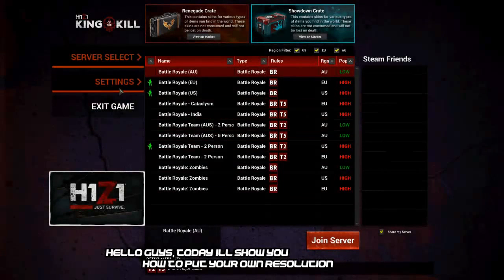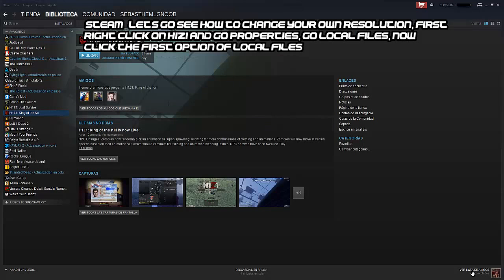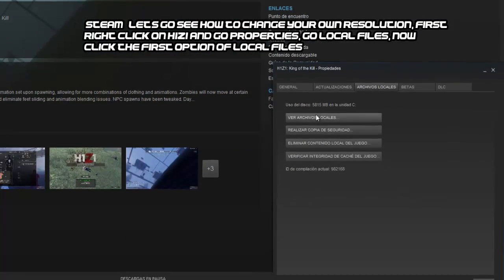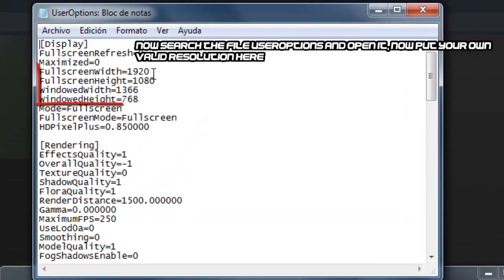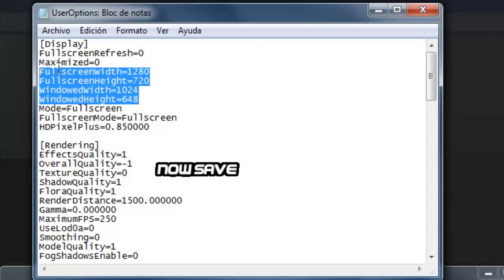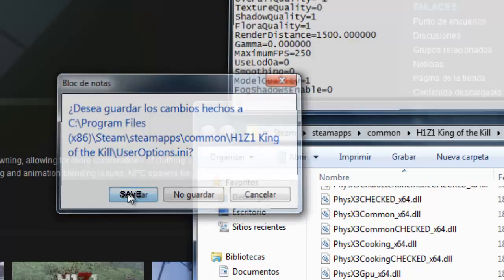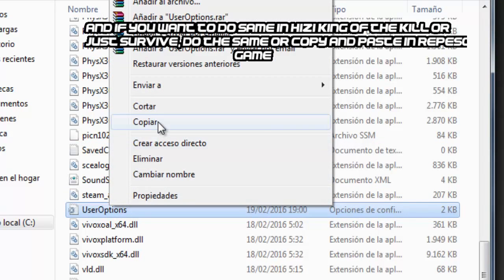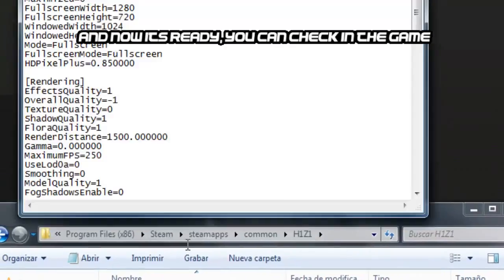H1Z1 | How to Put Your own Resolution in H1Z1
Hello guys, today i'll show you how to put your own valid Resolution in H1Z1, King of the Kill or Just Survive...

You can see the tutorial in the video

-Steam
In this tutorial i show you how to do in Steam, but is almost same in no steam version..

-If you put that a resolution, the game start with that resolution for ever, if you dont change it, obviously...

Bye Bye!